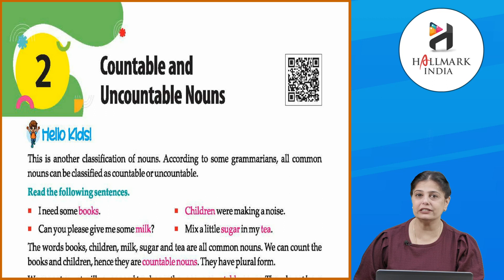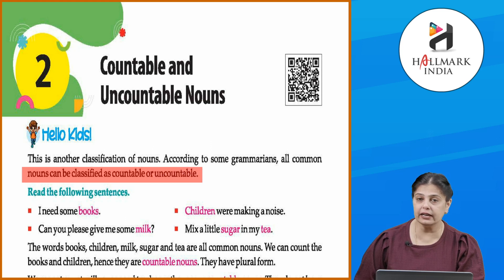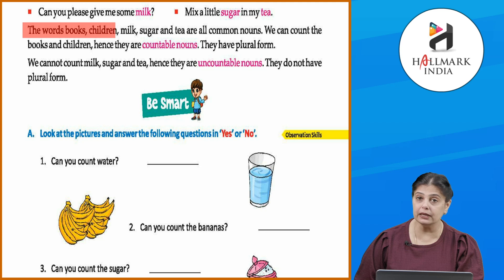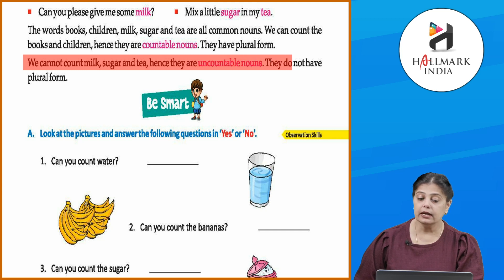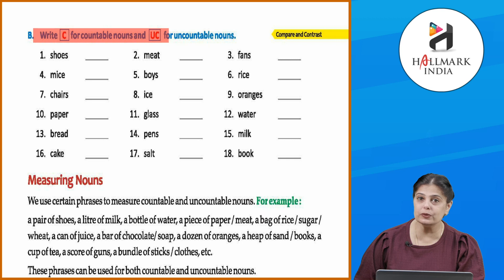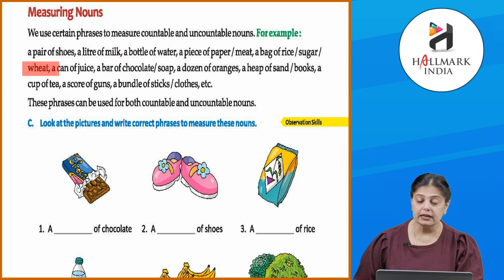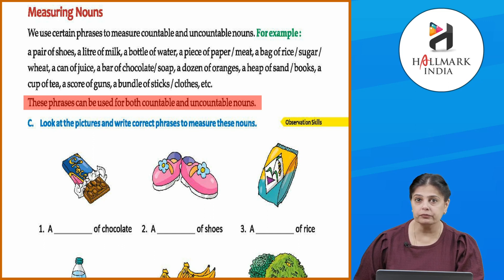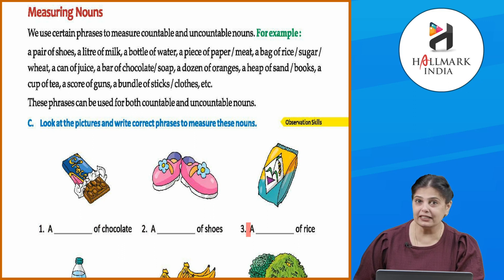Ch 2 | Hallmark India | Grammar | Class 4 | Countable and Uncountable Nouns | For children